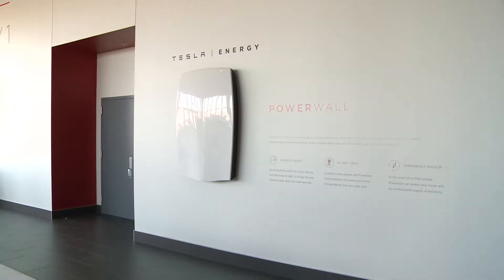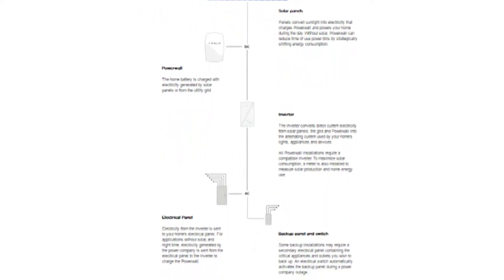GIGAFACTORY PKG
Tesla Gigafactory Tour